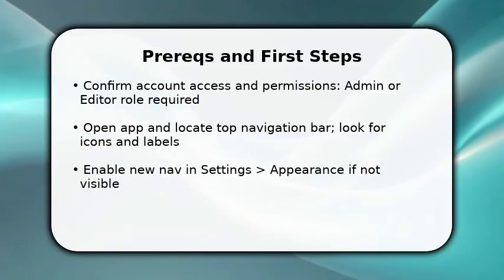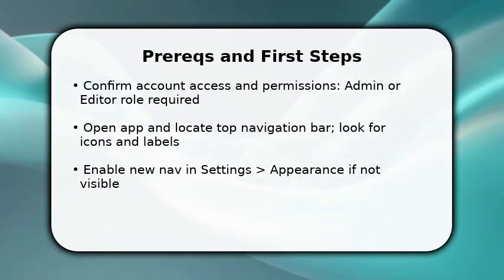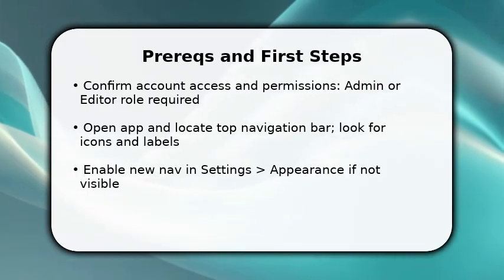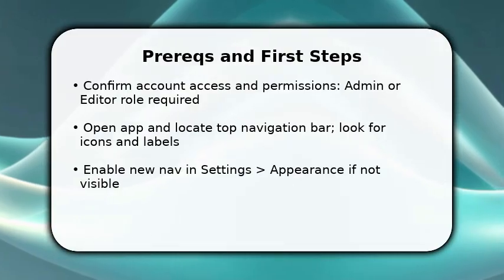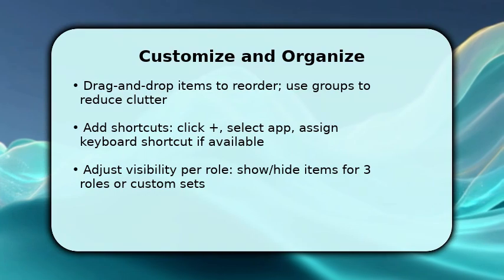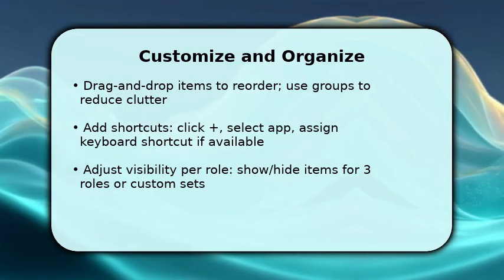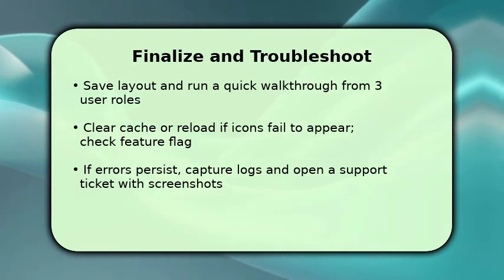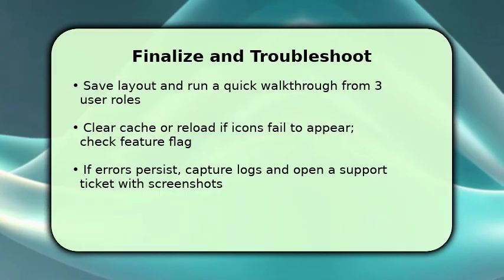How to Use New Navigation Bar - Easy Guide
Discover the simplicity of using a new navigation bar on your website. This step-by-step guide will walk you through setting up and customizing elements like dropdown menus, responsive design for mobile users, and integrating with existing site structures to enhance user experience.

new navigation bar, setup steps, dropdown menu integration, responsive web design, site structure optimization, user experience guide, customize your website's navbar, mobile-friendly menus, web development tutorial, enhancing site usability